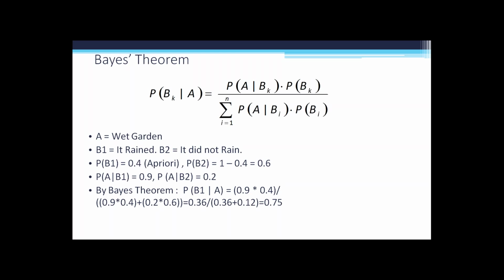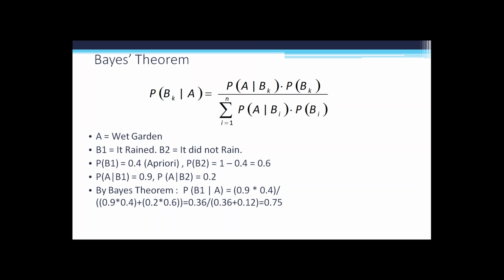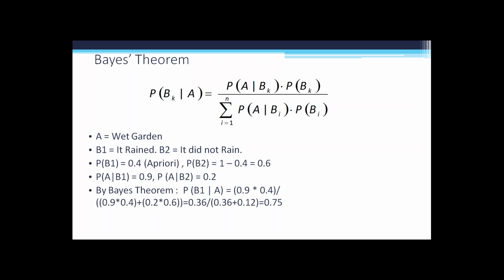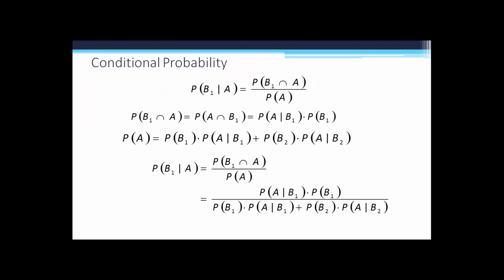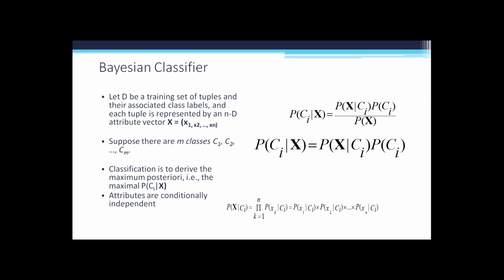Business Analytics | Volume 5| Bayes' Theorem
In probability theory and statistics, Bayes' theorem describes the probability of an event, based on conditions that might be related to the event.